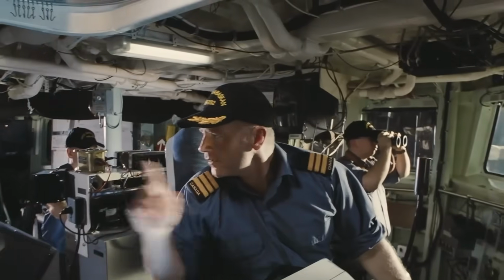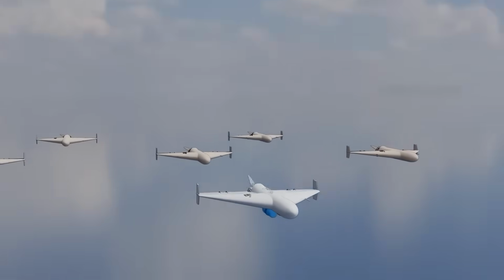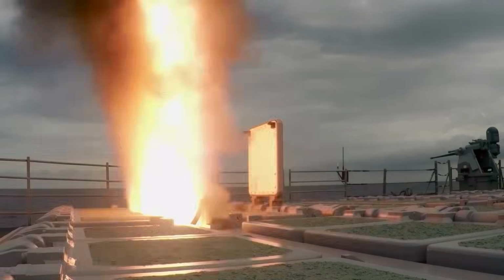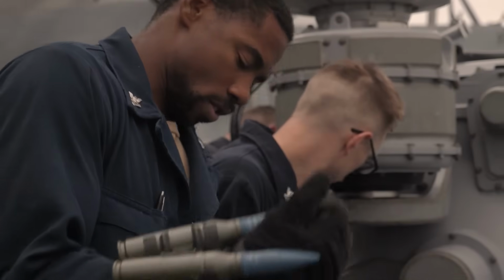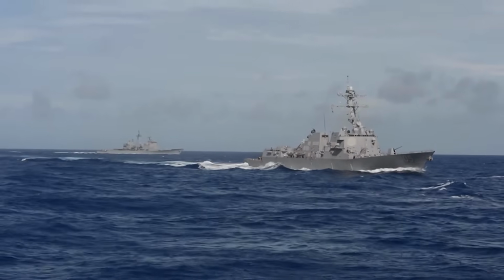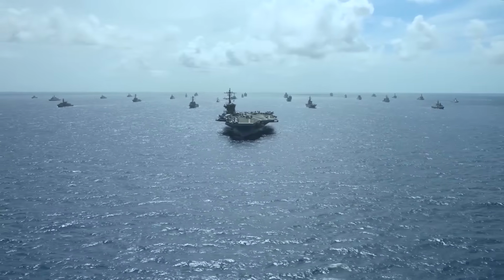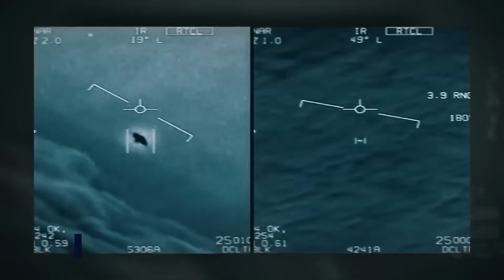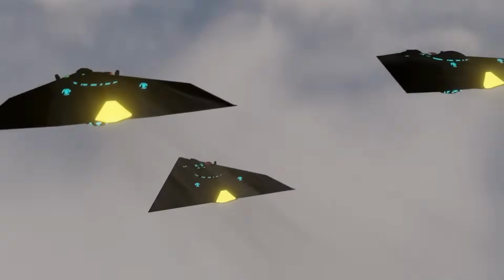U.S. Navy STRIKES Again: Houthi Stronghold WIPED OFF THE MAP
The U.S. Navy isn't playing defense anymore. In what looks like a jaw-dropping show of force, a major Houthi stronghold may have just been wiped off the map. Explosions lit up the night sky over Yemen, and this was no warning shot—it was a message. After months of tension in the Red Sea, the gloves are off. The strike was fast, surgical, and devastating. So what really happened—and why now? Let’s break it down.